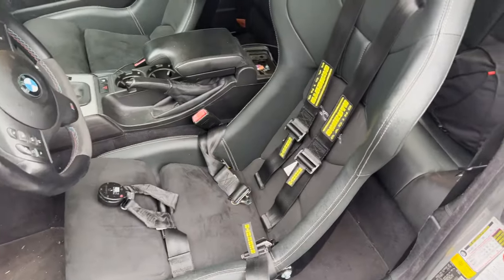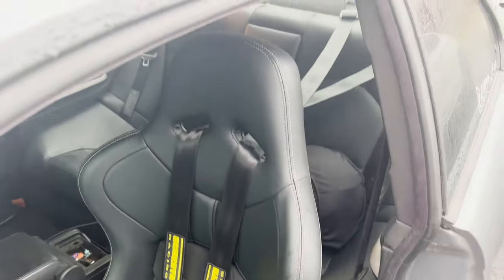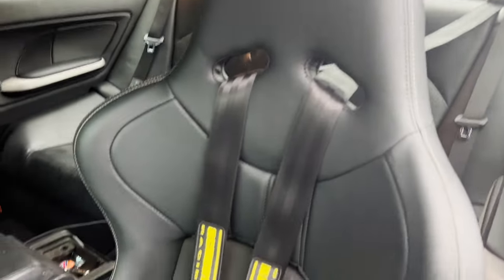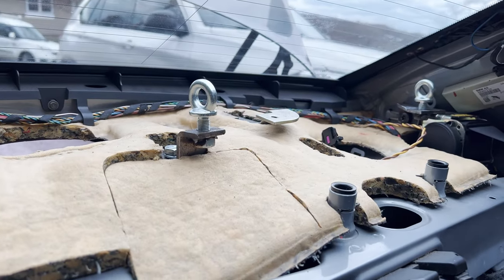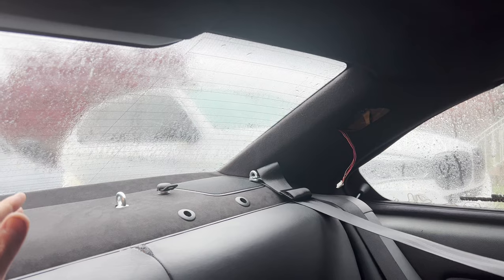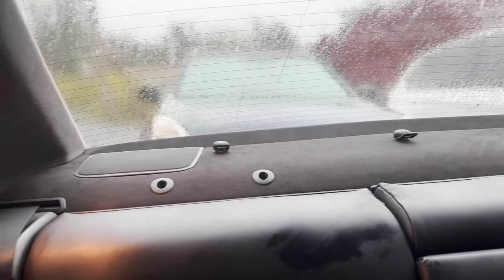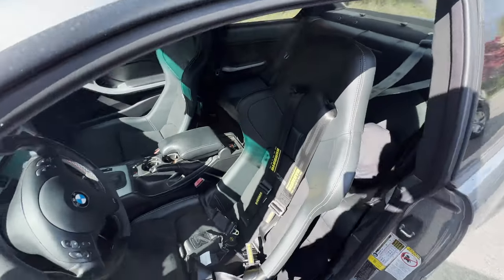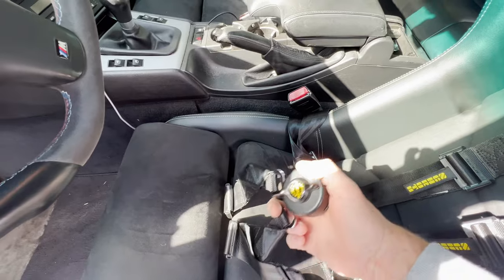Rear Parcel Shelf Harness Mount for E46 M3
Welcome! If you happen to own a e46 m3 and you always wanted to run a true 6 point race harness but did not want to sacrifice rear seat access by installing roll bar or harness bar, then watch this video to learn how to make harness mounting attachment points using e46 rear parcel shelf and utilizing factory seat belt attachments points . Enjoy 😊